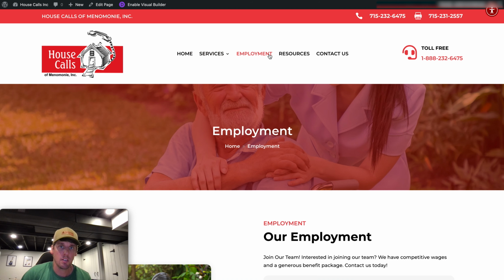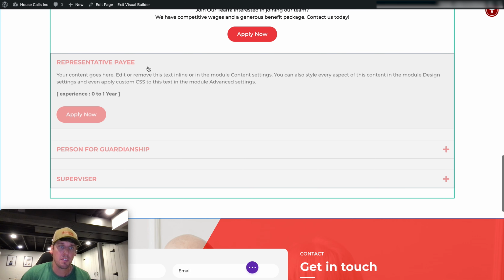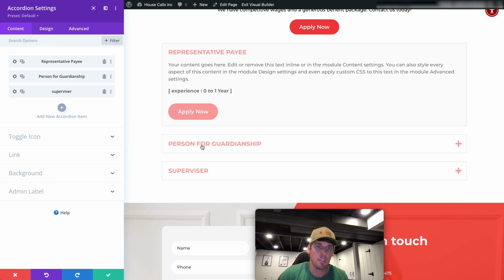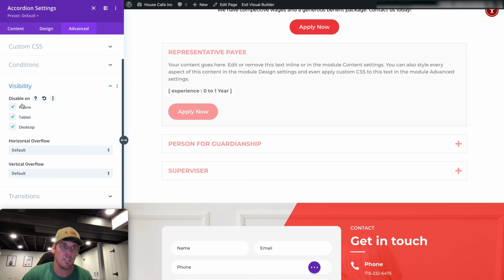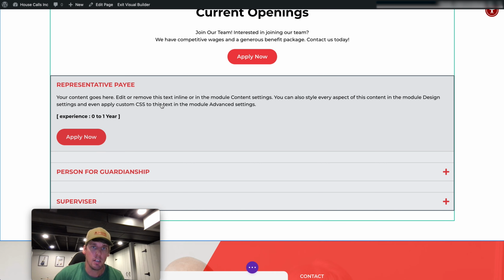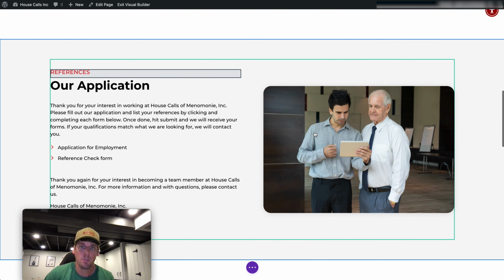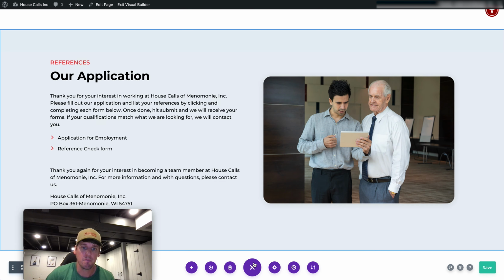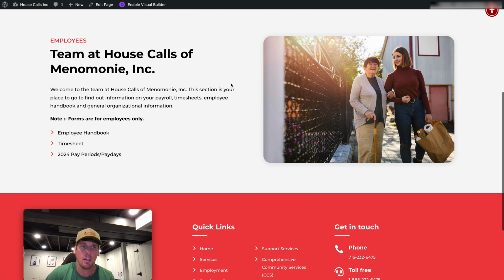How to Manage Password Protected Pages in Divi WordPress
Edit Wordpress Website with:
- Divi Visual Builder on page for text and photos
- In a Employment page add a job with title and descriptions through accordion module
- Password Protected page how to access and set

⏰ Timecodes
00:22 Enable "Visual Builder", to edit web page.
00:39 Change "Job" listings.
01:29 If a section is "grayed out", here's how to enable it so it's not hidden after Publishing.
02:29 How to change a "Photo".
03:14 "Employee" password protected page.